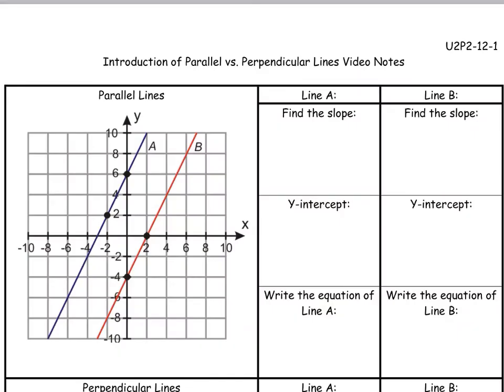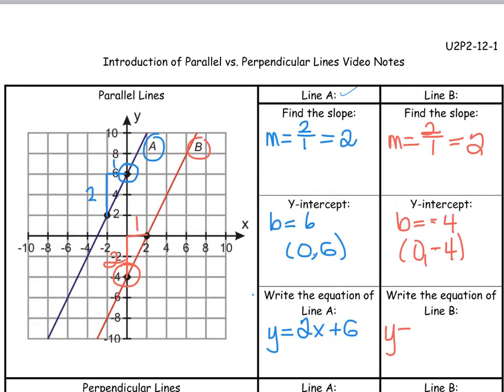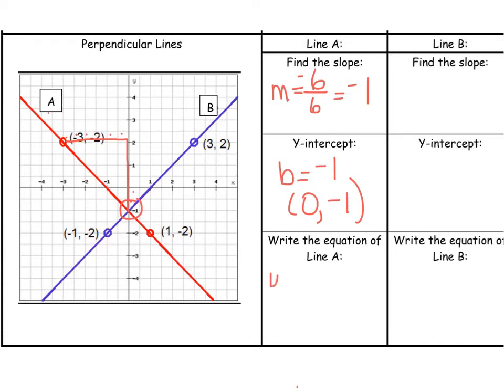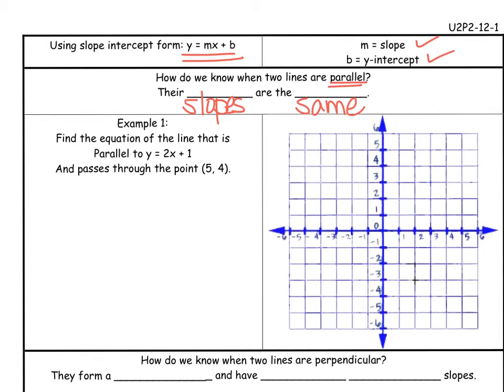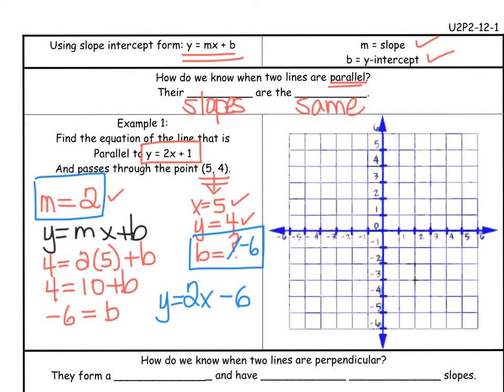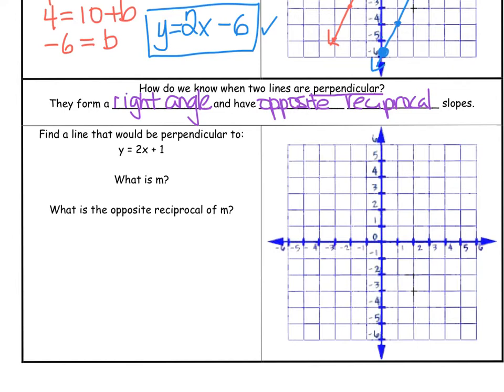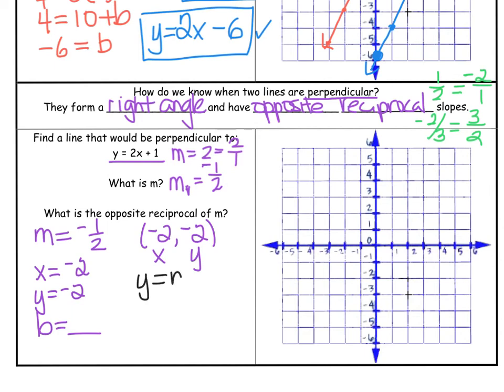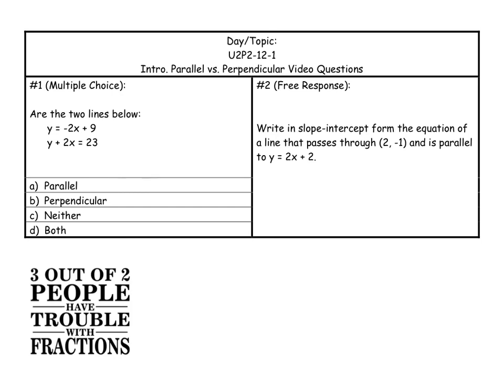U2P2-12-1 Intro to Parallel an Perpendicular Lines